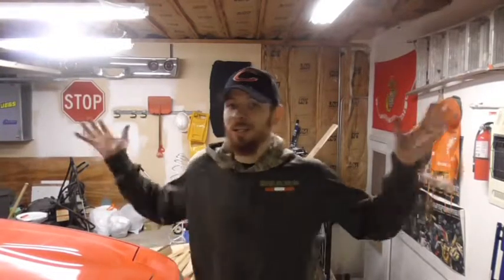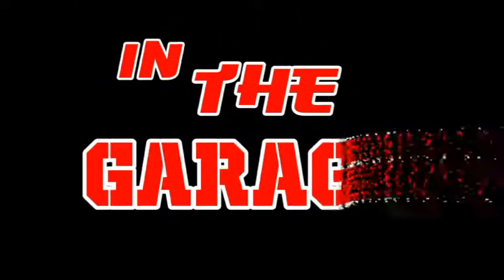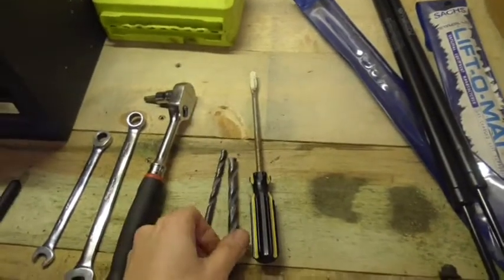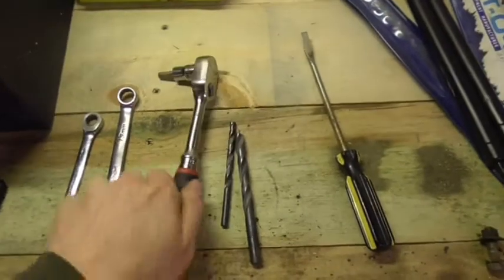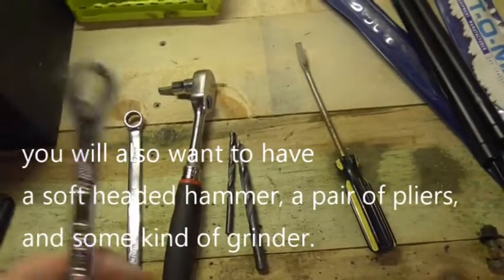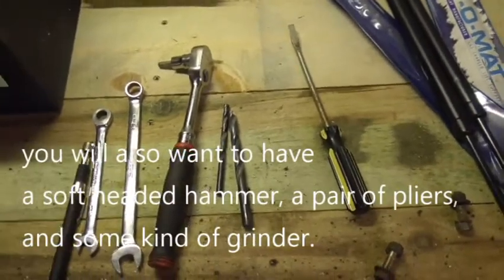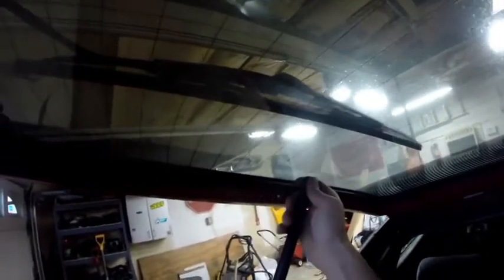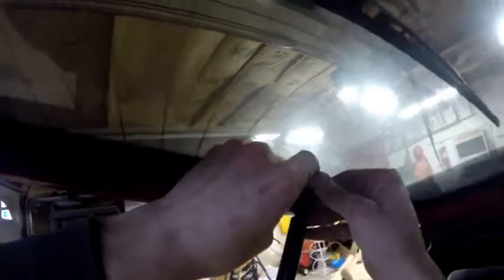How to Install Hatch struts 92 DSM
off the road and in the garage Rob shows how to install new style hatch struts on an old DSM. Does your old hatch back not stay up any more? tried of using an old broom to keep it from crushing you? if so join us for a fun adventure installing new hatch struts to remedy this simple problem. while this can be a simple job this old car needed some custom fitting to get these more common style struts to fit.